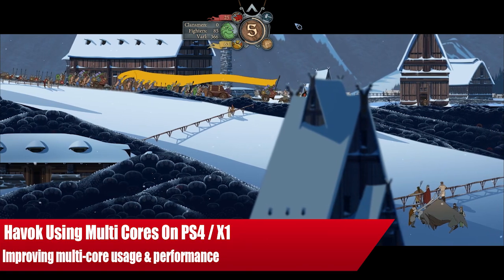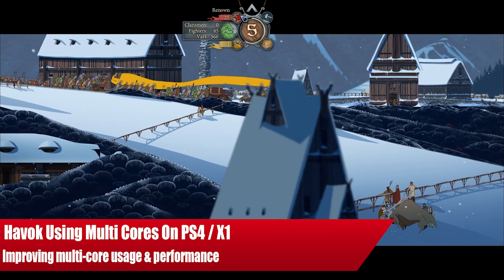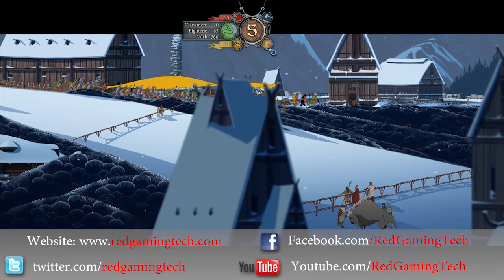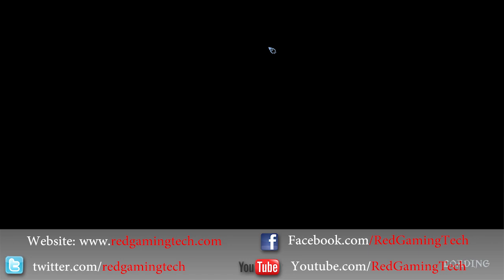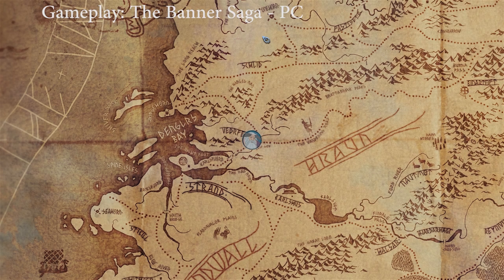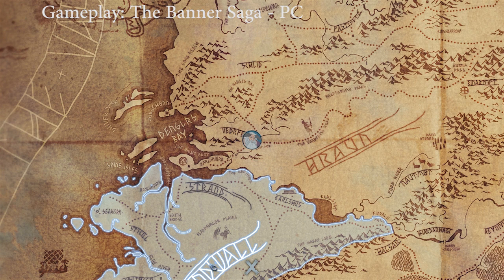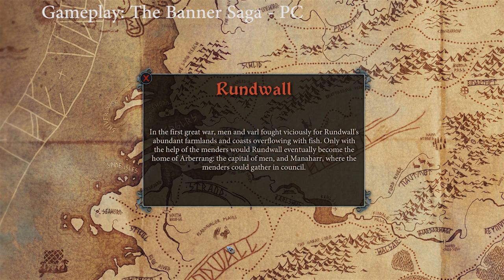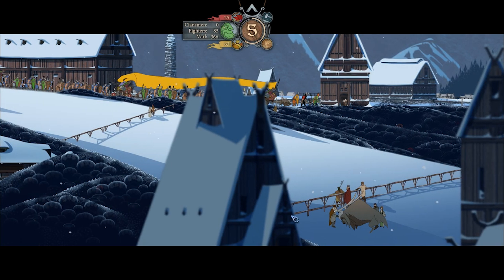Havok Engine - Multi-Core Improvements For Playstation 4 & Xbox One - Info & Analysis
"Havok has a long history of multi-core support. When the early devkits for Xbox 360 and PS3 were being circulated in 2005 it was clear that the shift to multi-core was fully underway and would be a major feature of the console hardware landscape. Since the previous console era, Havok has had the advantage of targeting two console generations and numerous major revisions of our technologies. This has allowed us to be heavily optimized across the board for many core CPUs.

"With the very latest iteration of Havok Physics 2013, we have been able to push the envelope even further. The goal for software targeting multi-core CPUs is two-fold: firstly you want to remove or minimize any single-threaded only bottlenecks and secondly you want to smoothly and evenly utilize all available CPU cores. With Havok Physics 2013 we have been able to reach both these milestones allowing us to fully multi-thread our engine in all areas and also scale utilization linearly across all available CPU cores."